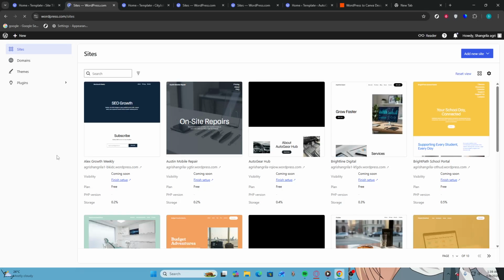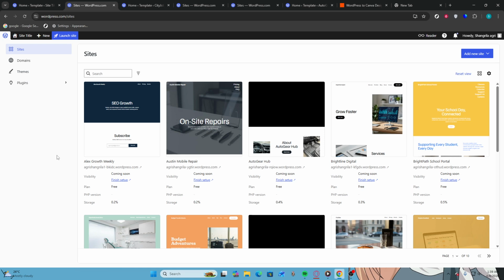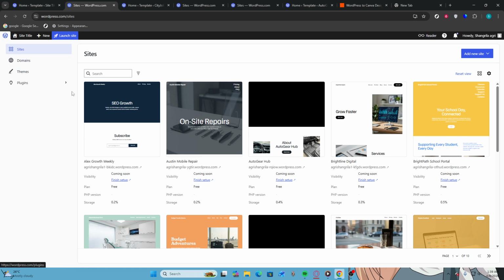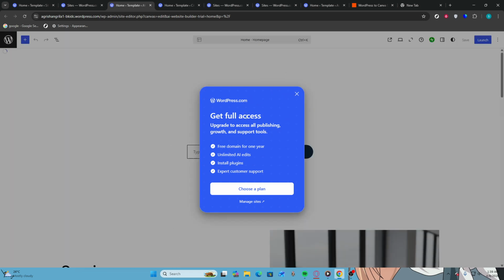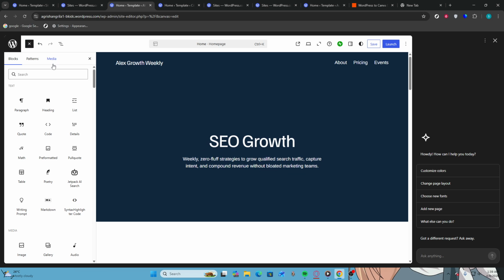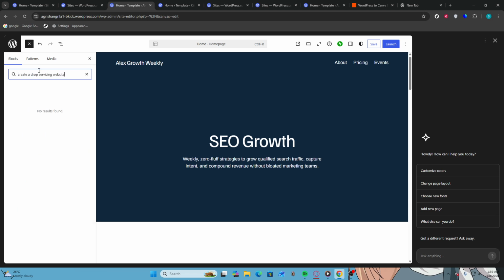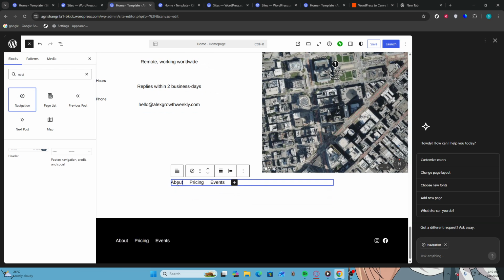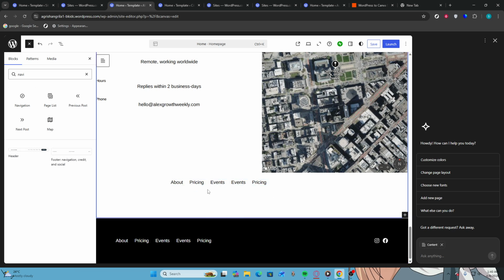How to add navigation menu in WordPress[LATEST GUIDE]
In today's Video we cover,How to add navigation menu in WordPress.